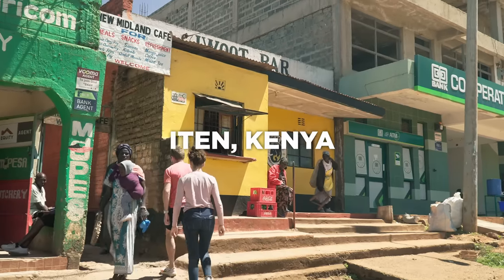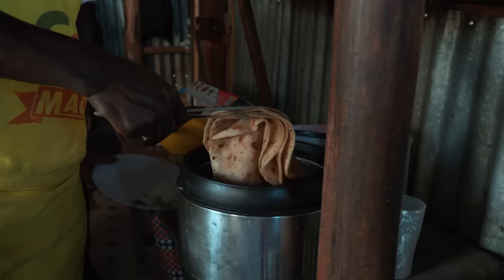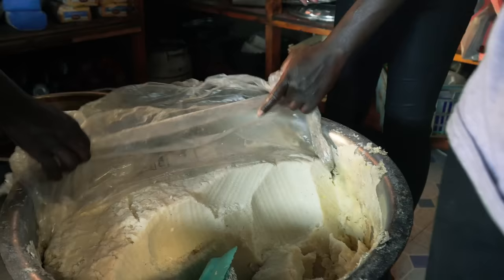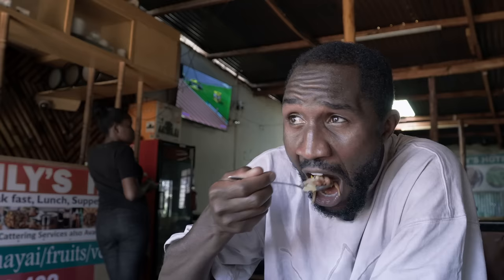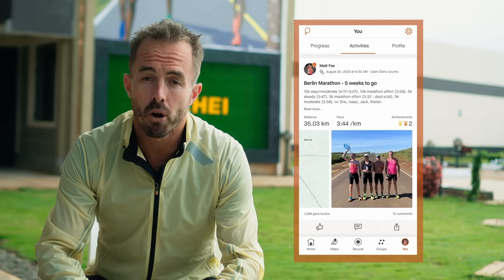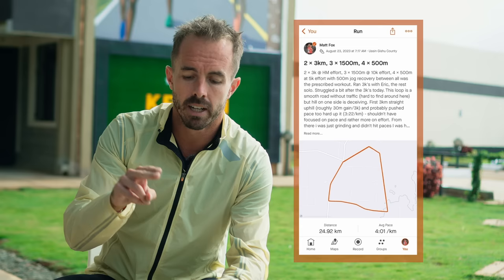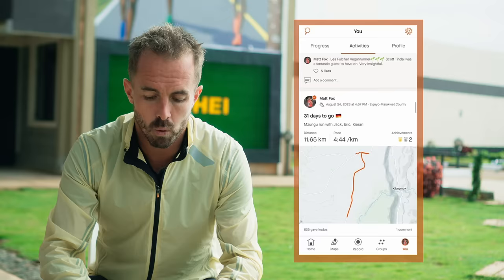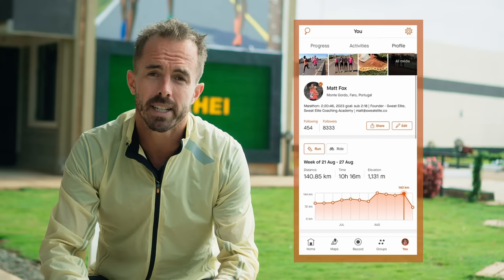Kenyan Athlete Diet Breakdown (E4) - Matt Fox - Berlin Marathon Build in Kenya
Episode 4 of the build up to the Berlin Marathon! Sweat Elite Founder Matt Fox will prepare for the Berlin Marathon 2023 at high altitude in Kenya and share all the insights into what it's like to train in Kenya.

Soar Running - Engineered Running Wear. High-performance running apparel that allows you to fulfill your athletic potential.

Top4Running - Shop for your next pair of racers or trainers.

Pillar Performance - Micronutrition - a bedrock of performance at the elite level.

HVMN - Fuel Fantastic with Ketone-IQ - a clean energy boost without sugar or caffeine.

I've been using the Garmin 965 in this training build-up and highly recommend it!